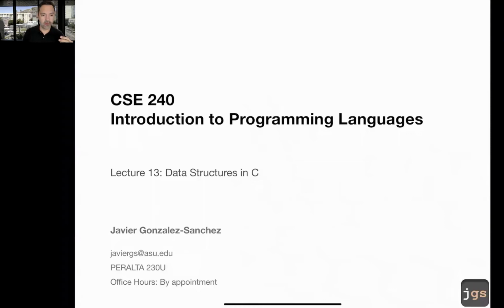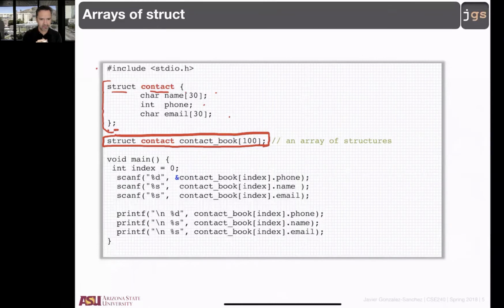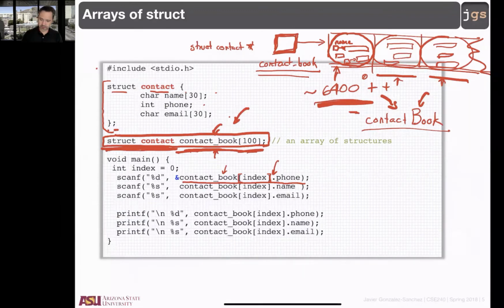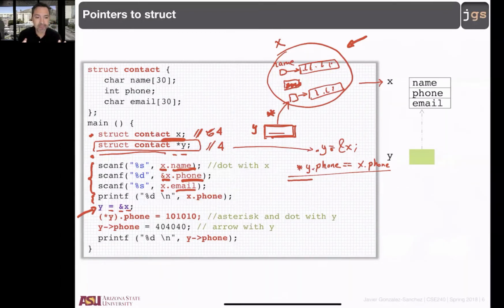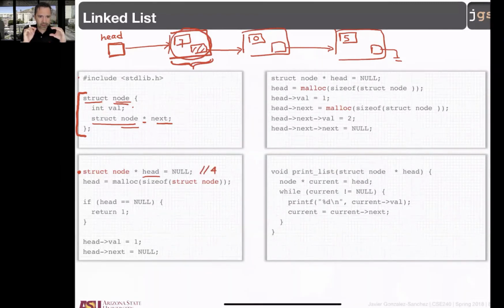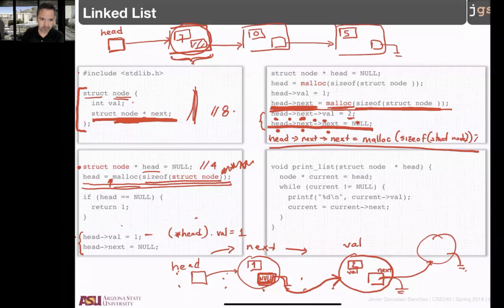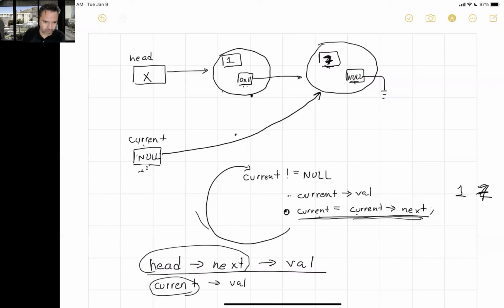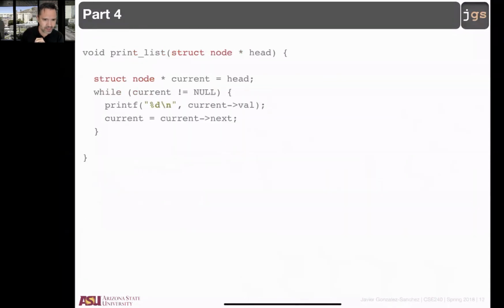CSE240 | Programming Languages | Data Structures in C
Lecture 13. Data Structures in C
(Fall 2020)